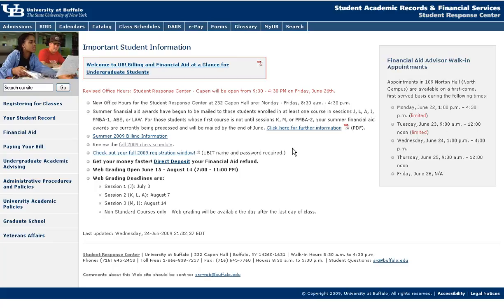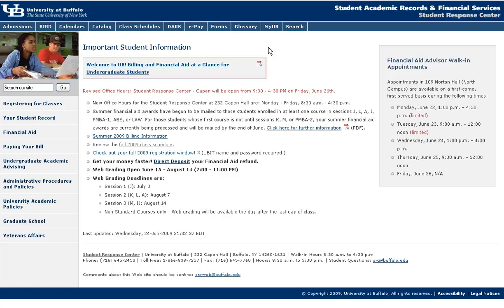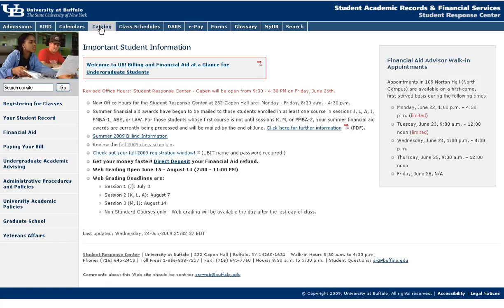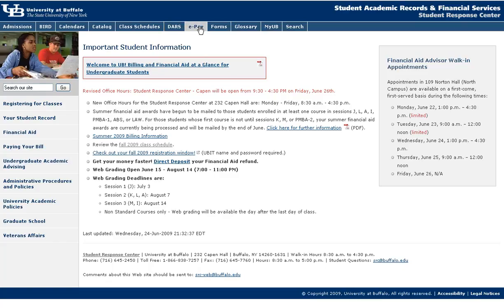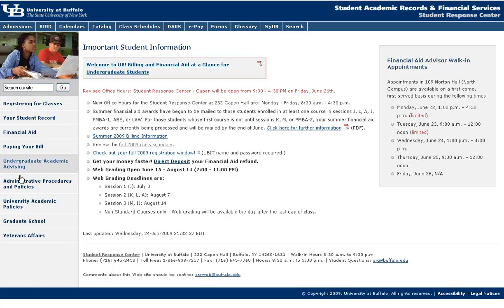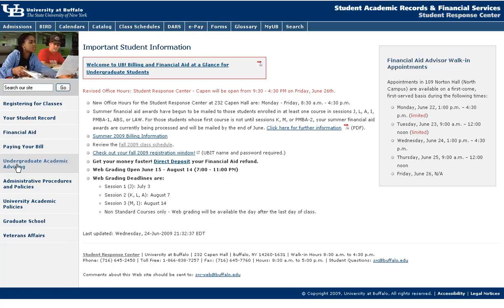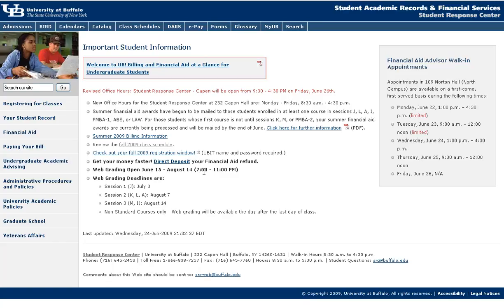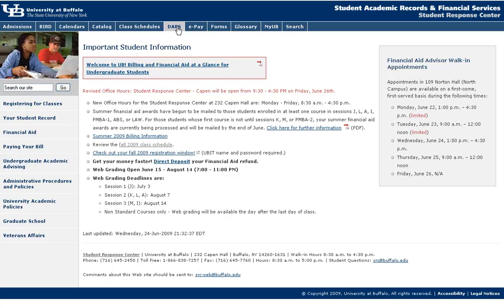UB Student Response Center Homepage Tour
Captured by tormaplf